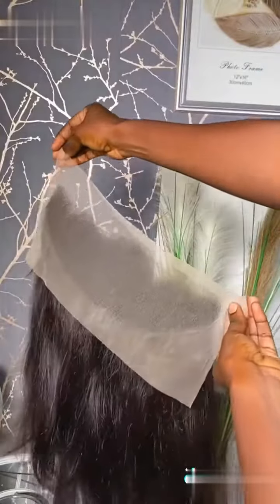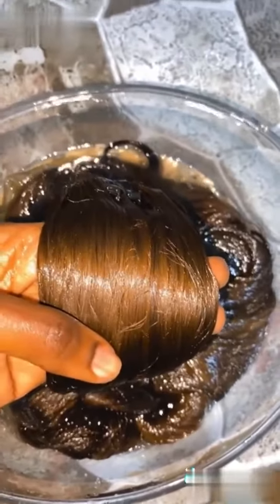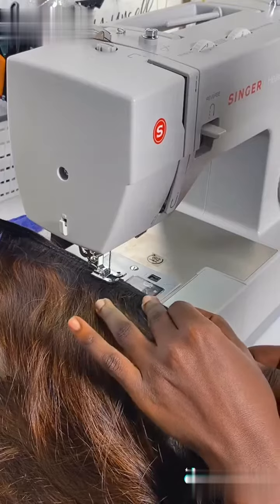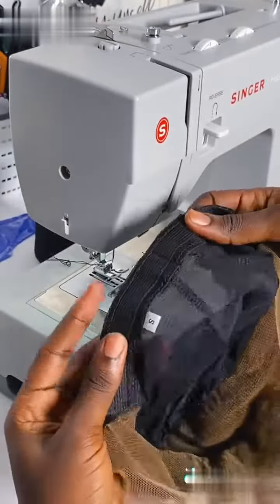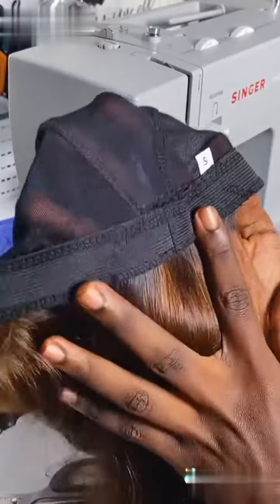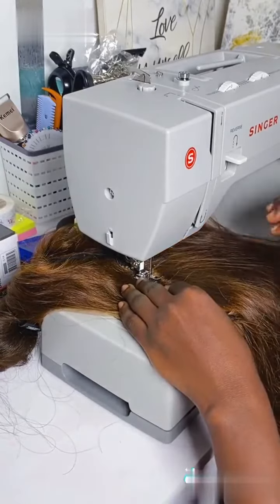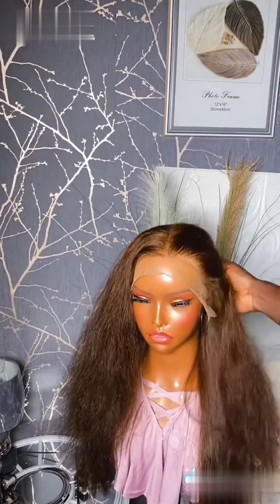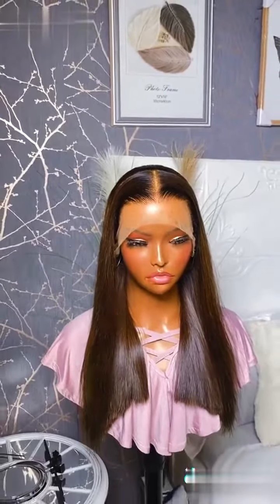how to make a glueless wig from start#wigs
making a glueless wig could be frustrating and tasking bit here's a quick and easy tutorial to guide you through
giving you that flawless look